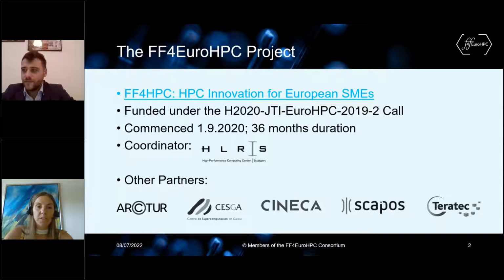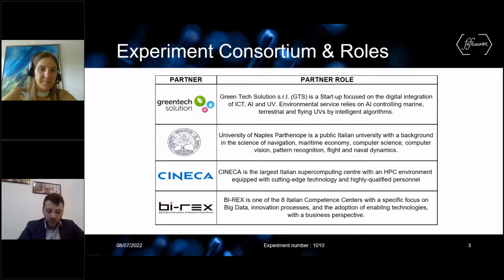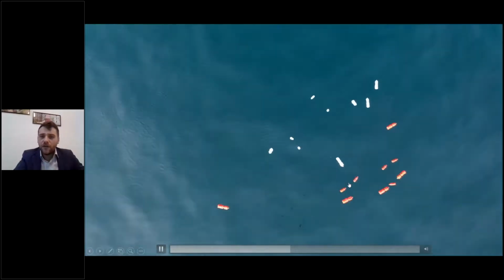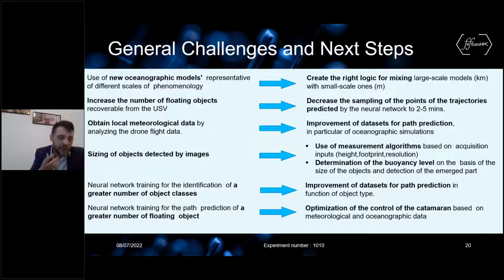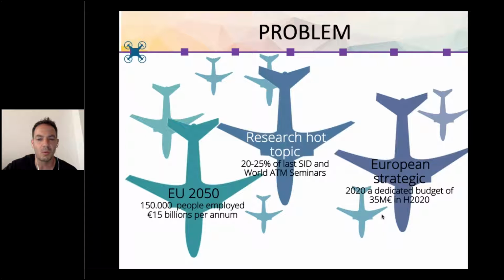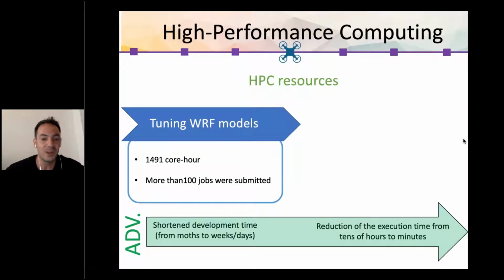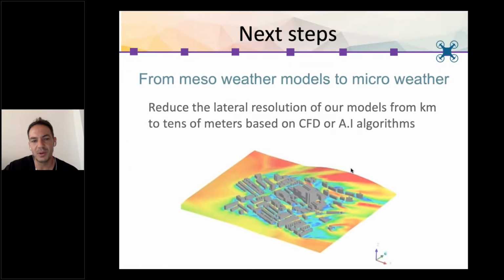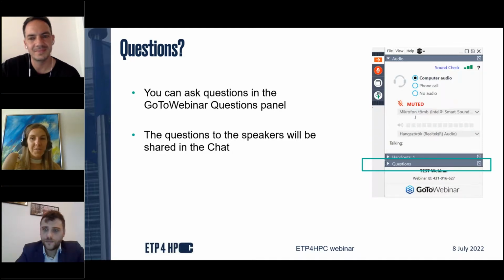ETP4HPC Webinar - Two FF4EuroHPC success stories focused on environmental impact - 08/07/2022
The FF4EuroHPC project gives European SMEs the opportunity to use European high-end HPC services to develop innovative products or solutions. The two FF4EuroHPC open calls target high-quality experiments involving innovative, agile SMEs. Each experiment is an end-user-relevant case study demonstrating the use of Cloud-based HPC and the benefits it brings to the value chain from the end-user to the HPC-infrastructure provider.

This webinar focuses on two experiments related to environmental impact, which were both successfully concluded:
- HERCULES - weather forecast for drone operation
- MARINE LITTER HUNTER - HPC-Based navigation system for an autonomous marine litter-hunting project